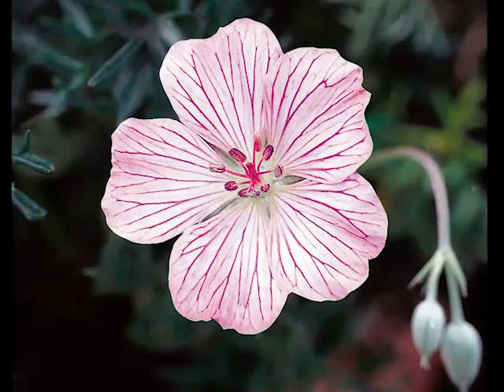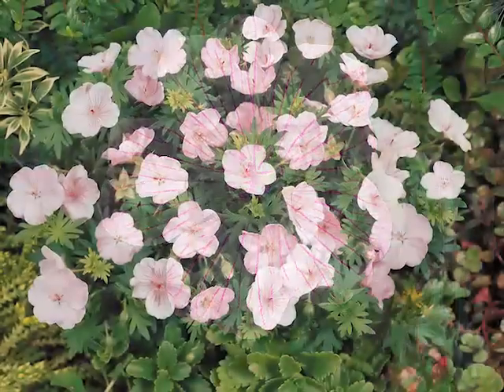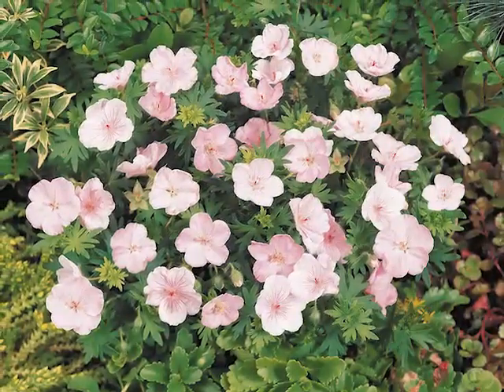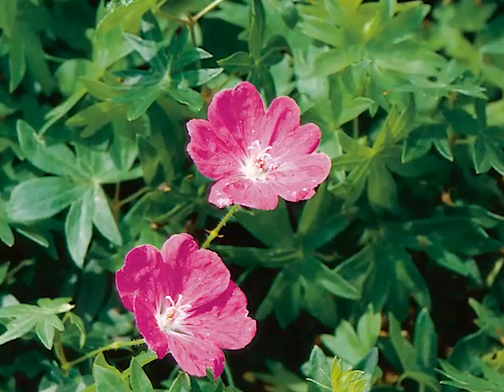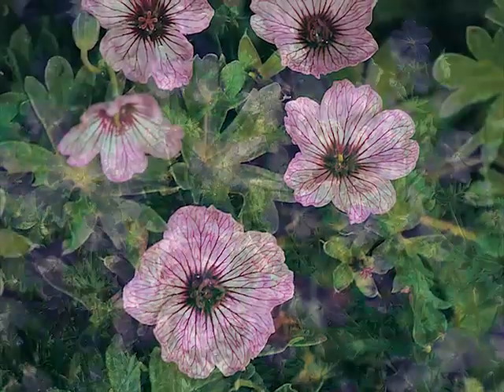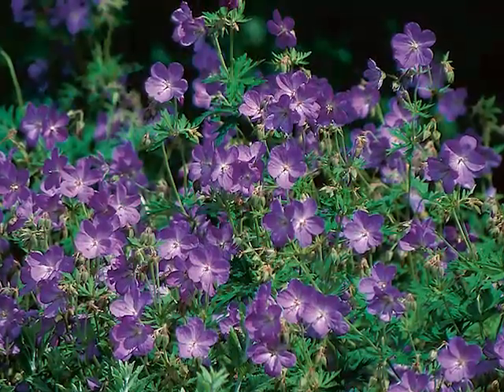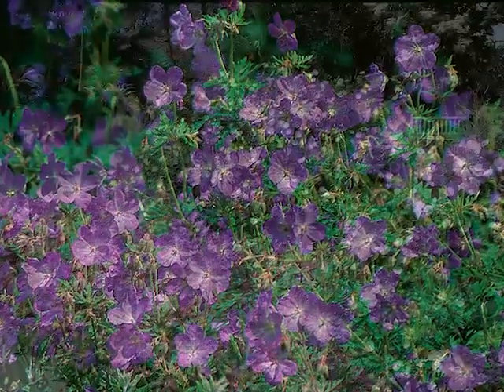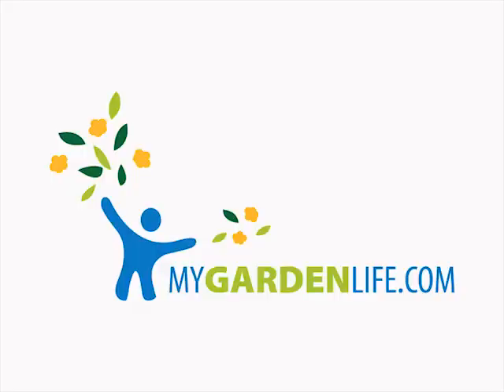Get to Know Cranesbill/Hardy Geranium - Part Sun-Loving Plants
Learn about Cranesbill. Commonly known as Hardy Geranium, this plant's dainty foliage and delicate blooms disguise it's true rugged nature. A carefree selection for nearly any location, even those with poor soil.